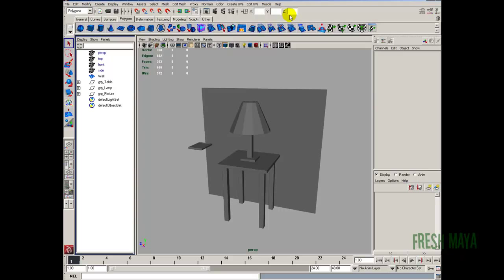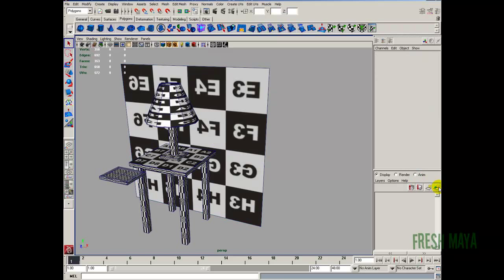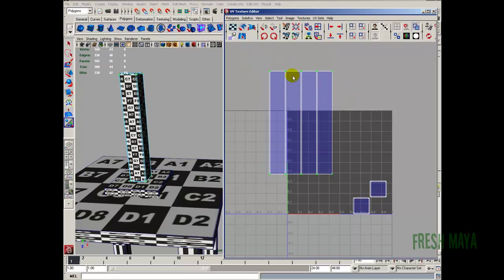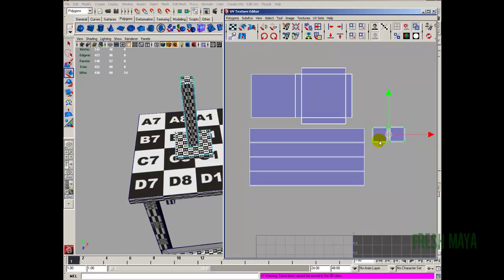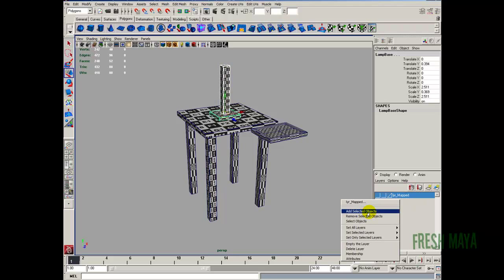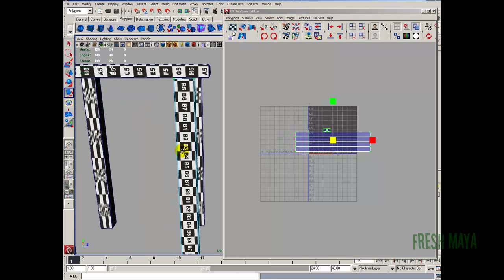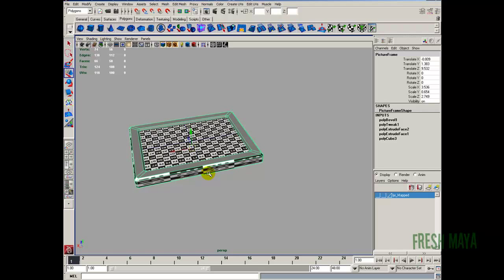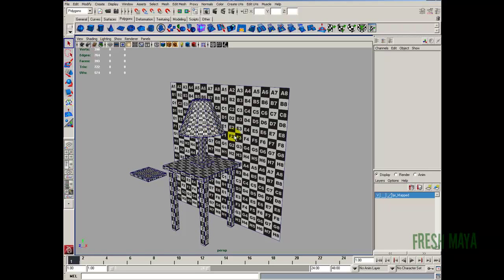Maya Tutorial: Table Lamp - Part 2 (UV Mapping)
In this Fresh Maya video tutorial, Eric shows you how to create a table lamp with lighting.